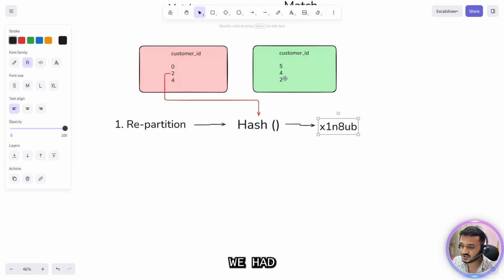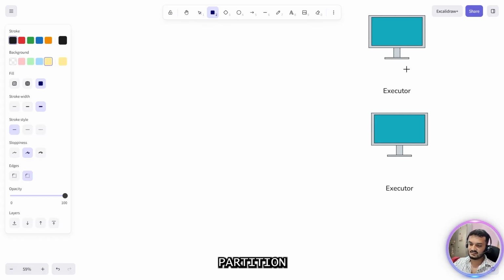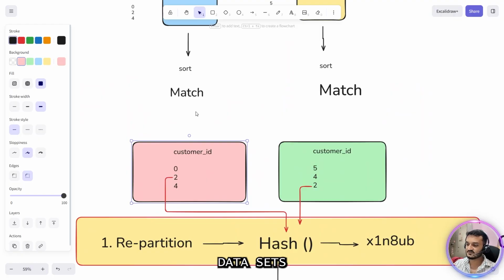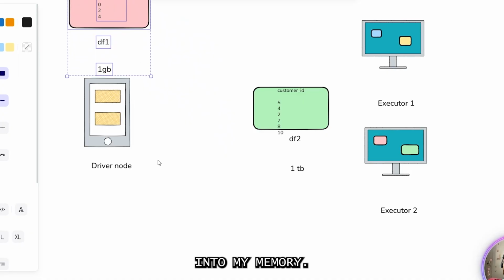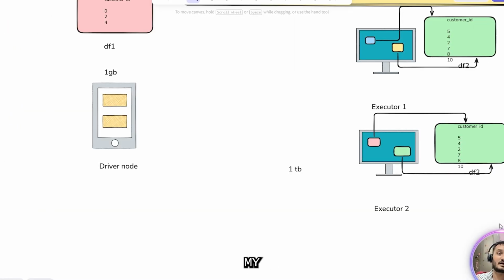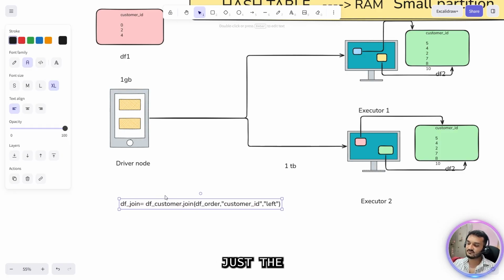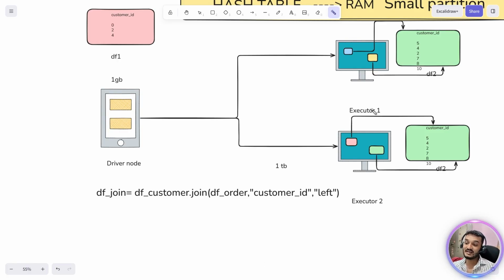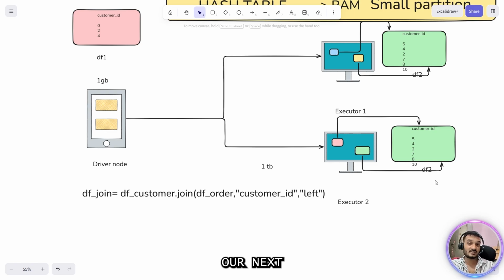Broadcast Join Spark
Chapters
00:00 - Recap of Hash Join & Practical Demonstration
00:32 - Introduction to Broadcast Join
00:45 - Understanding Executor and Worker Node Basics
02:03 - Role of the Driver Node in Joining Datasets
02:39 - How Spark Identifies Smaller Tables
03:25 - Broadcast Join vs. Hash Join: Key Differences
04:18 - How Partitioning Works Across Multiple Executors
05:04 - Sample Code for Performing a Broadcast Join
05:49 - Eliminating Shuffle and Sort Operations
06:51 - Streaming and Broadcasting Data to Single Executors
07:32 - Why Broadcast Join is Spark's Default Fastest Join
07:45 - Summary and Preview of the Next Video

1. Why Data Engineering is the no.1 tech career in 2026
2. Cloud Platforms - AWS & Azure ( and which one to choose )
3. File Formats - Parquet, CSV , JSON, Avro & when to use what
4. Apache spark / Pyspark from scratch
5. Sql & Spark SQL - Interview ready
6. Databricks & Delta Lake - The Industry ready standards
7. Building real world data pipeline
8. Data Engineering Interview questions and answers
9. Career roadmap, salary insights & job hunting strategy